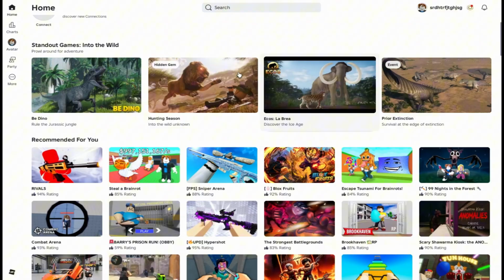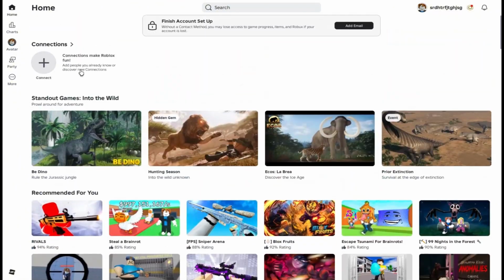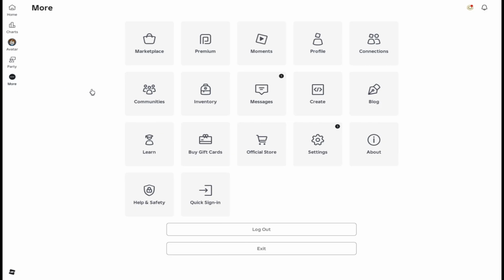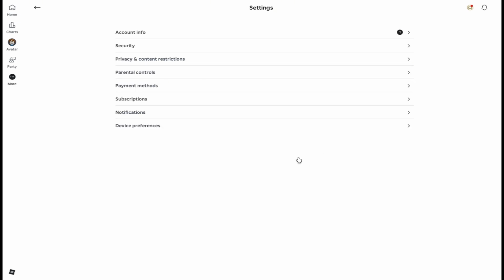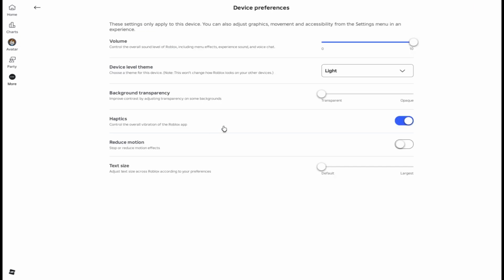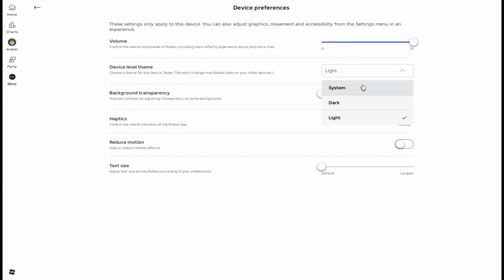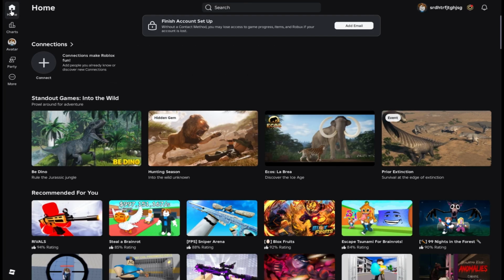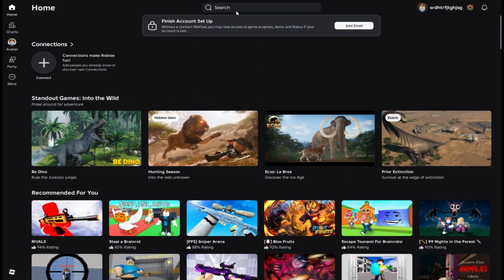How to enable dark mode on roblox pc (easy guide).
want to turn on dark mode in Roblox on your pc or laptop? in this video, i’ll show you how to enable dark theme step-by-step for a better viewing experience.
dark mode is easier on the eyes, especially at night, and gives roblox a cleaner look.
in this tutorial, you’ll learn how to:
open roblox settings.
find device preferences.
switch between light and dark mode.
use system theme settings.